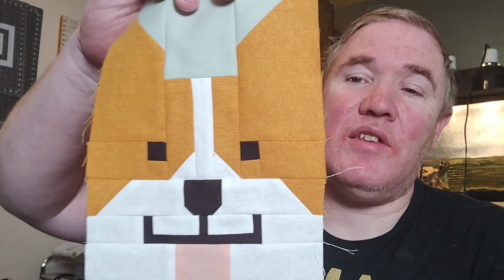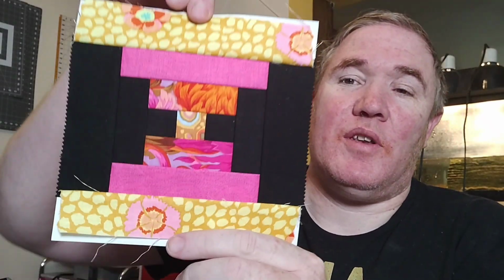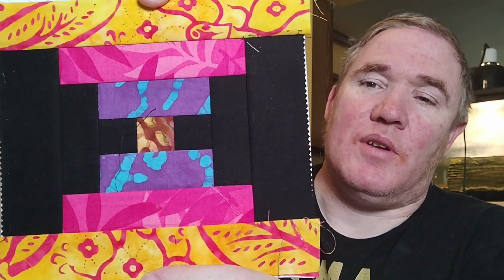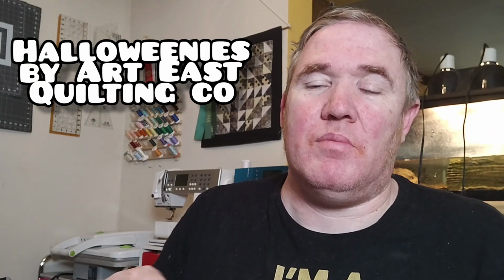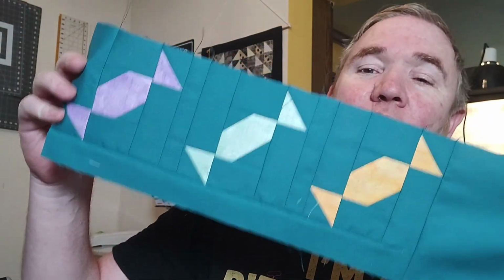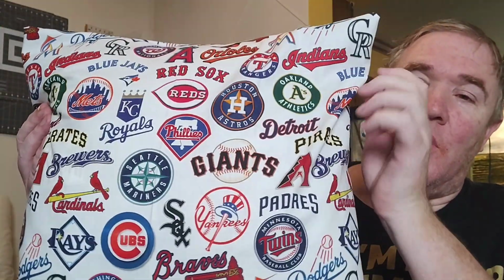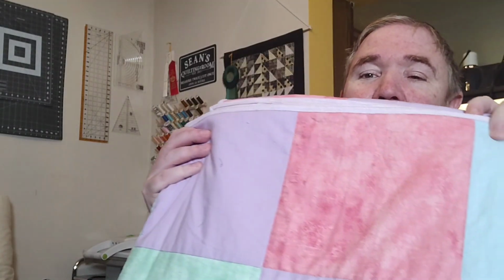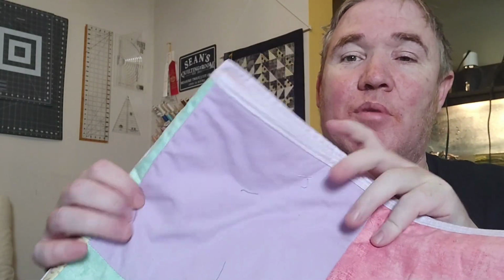Can I finish 3 Quilts in 3 Weeks?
Hey mates, in this week's quiltingpodcast I share my current work in progress on the Fab Farm quilt, highlighting the sheep block. I also discuss a fun project I completed and share some exciting quilting news. Check out the video for some sewing tips!

00:00 Welcome
00:12 What have I been working on this week?
01:57 Scenes from the week/ Week in Review
02:44 Follow up to last weeks question / This Week's Question for the audience
03:32 Can I make 3 quilts in 3 weeks?
04:03 News and upcoming Events
05:04 Guild Meeting announcement
05:39 Finished items and quilt

Signups for the new Puzzle Mystery Quilt are now open. Check out the different colourway options.
I'd love it if you used my code SEANSEA during checkout.

Check out some of my quilty friends' channels